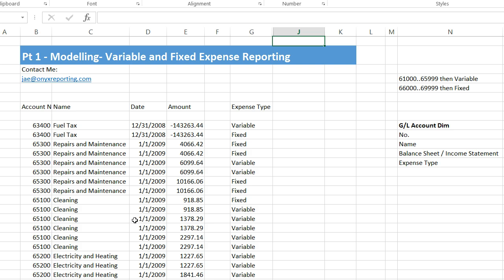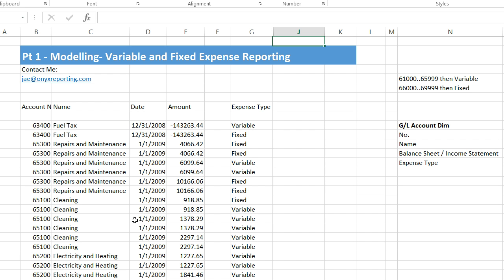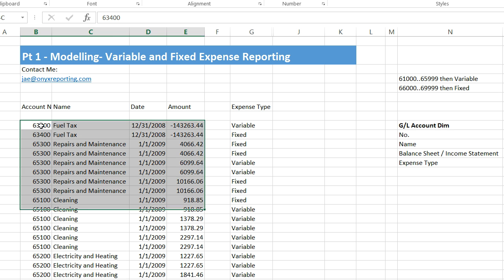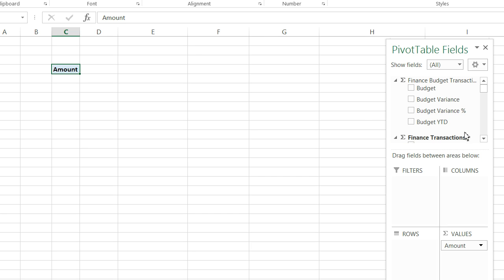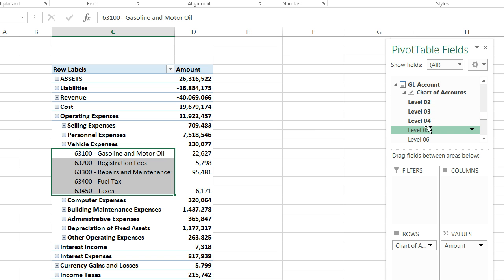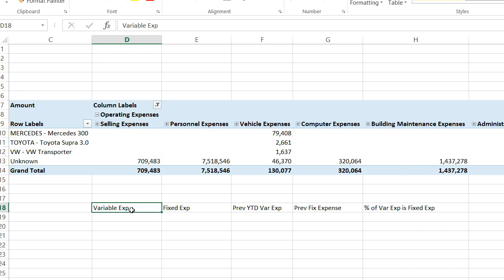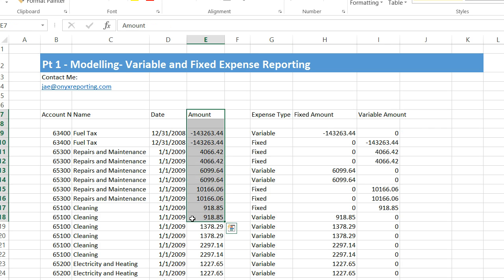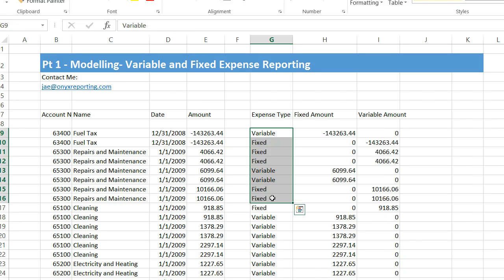Jet Enterprise - Variable and Fixed Expense Reporting P1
W3P1 - Modelling the Project - Variable and Fixed Expense Reporting with Jet Enterprise.

Jae Wilson from OnyxReporting.com models a Variable and Fixed Expense Analysis problem for a Dynamics NAV customer who uses Jet Enterprise to create a Data Warehouse and Cube BI solution.